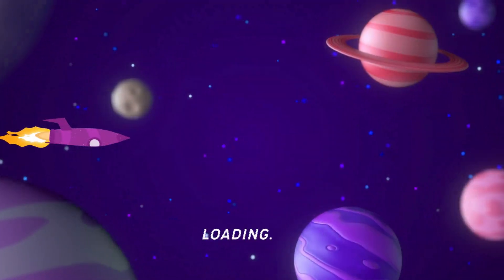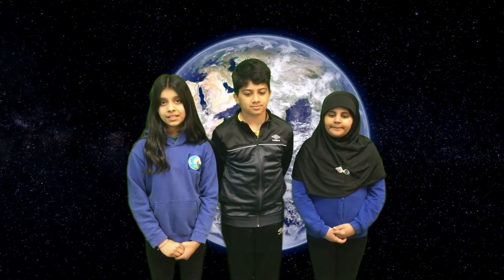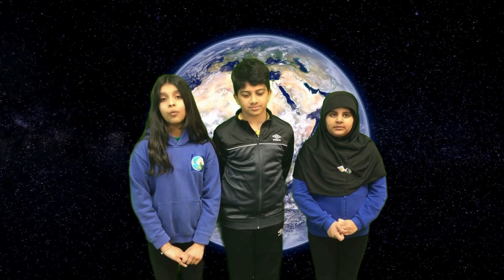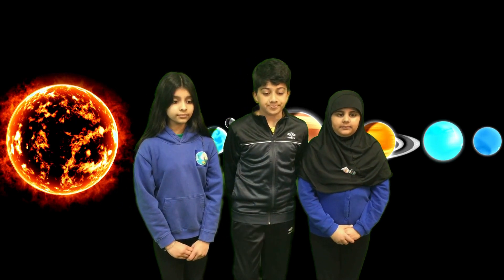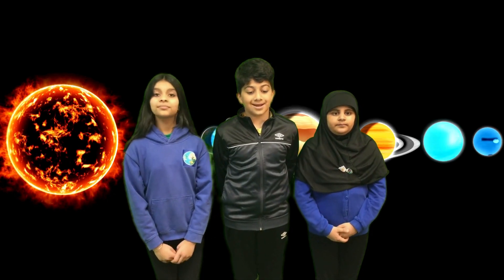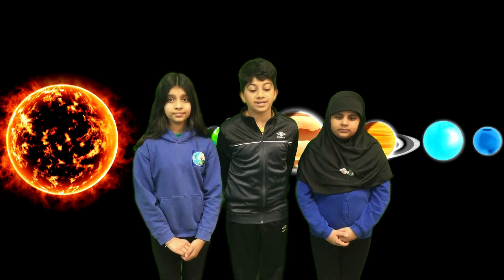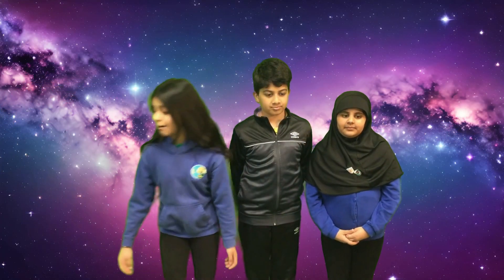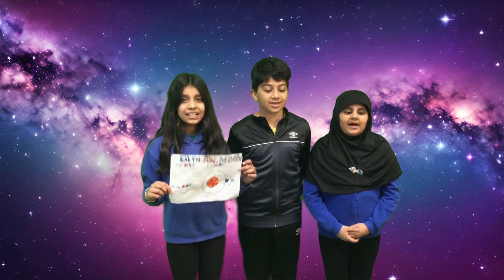Lea Forest Primary Academy - 5SJ Knowledge Review - Earth, Moon, Sun Facts